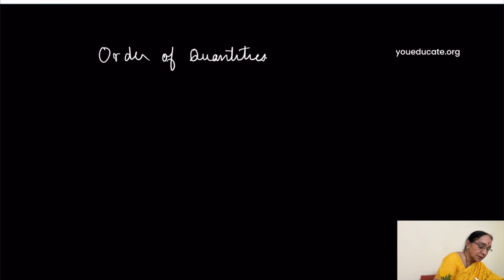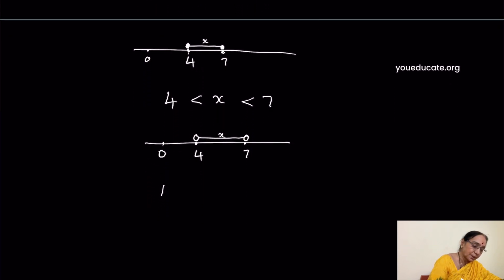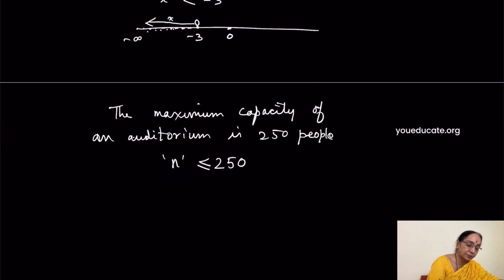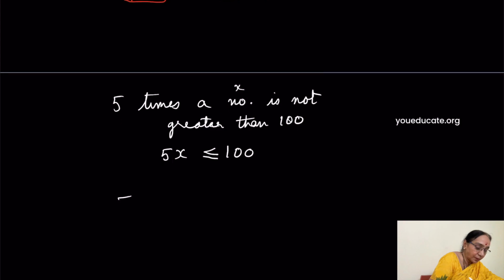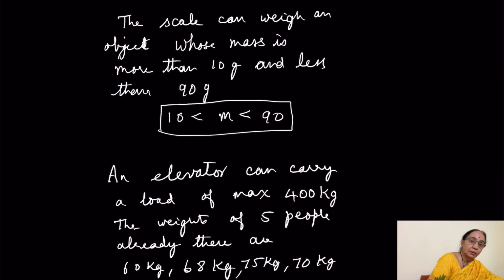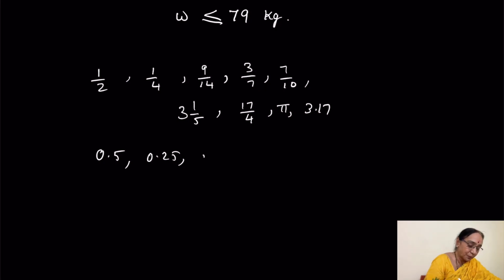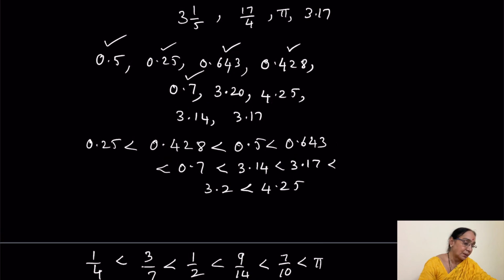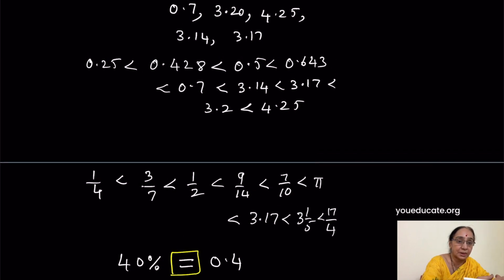Ordering By Magnitude | Cambridge IGCSE and O Level Math 2023+ | A* series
This lesson is tailored for the topic 1.Number and its subtopic C1.6 of the Cambridge IGCSE Math (0580) syllabus.

This lesson is also tailored for the topic 6. Ordering of the Cambridge O Level Math (4024) syllabus.

00:00 - Introduction
00:20 - Order of quantities, symbols and notation used
04:45 - Real life examples of Inequalities
07:02 - Worked out examples of inequalities
11:47 - Example of ordering numbers in ascending order
16:08 - Comparing two quantities

Professor Jayashree Lakshmanan is the head of YouEducate's math program. She has taught IB, AP, O-level, A-level, and IGCSE Mathematics for many decades in institutions such as the American International School and MCTM International. Professor Lakshmanan is also a licensed examiner and consultant.